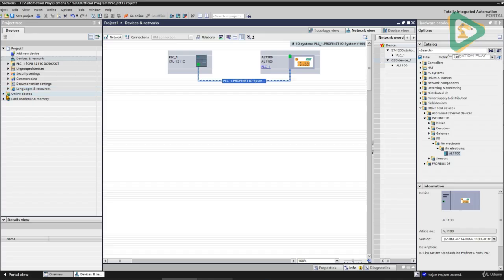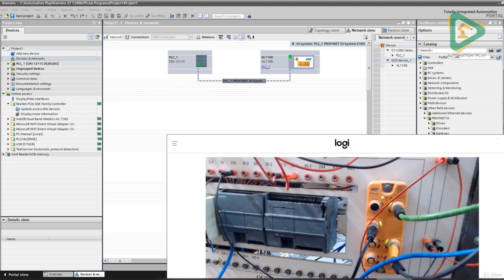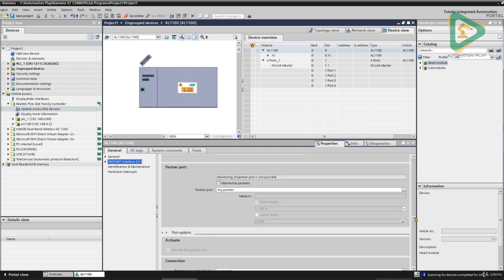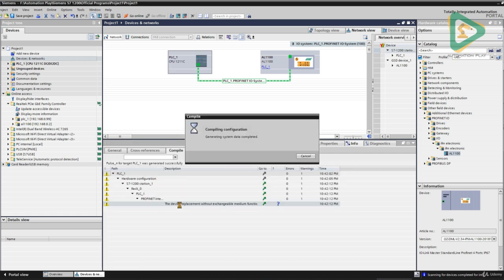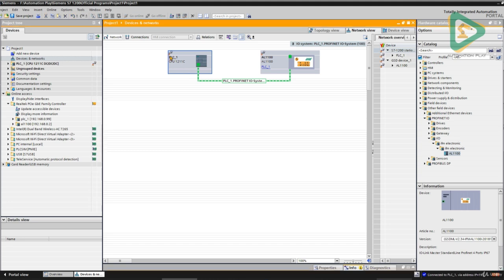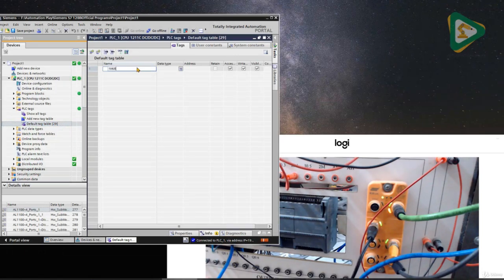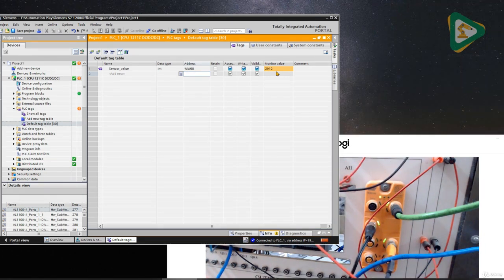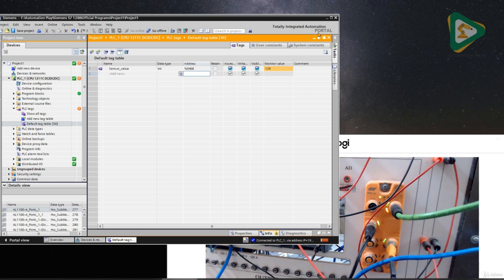How to Define I/O Ports and Read Sensor Values in Siemens S7-1200 PLC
Learn how to define input and output (I/O) ports and read sensor values in a Siemens S7-1200 PLC using TIA Portal. This beginner-friendly tutorial walks through the complete process of configuring PLC hardware, assigning addresses, connecting sensors, and monitoring real-time values.

In this video, you'll learn:
Introduction to Siemens S7-1200 PLC
Defining Digital Inputs (DI) and Digital Outputs (DO)
Configuring I/O addresses in TIA Portal
Connecting sensors to the PLC
Reading sensor values in real time
Monitoring PLC tags using Watch Table
Testing and troubleshooting I/O signals

This tutorial is ideal for:

PLC Beginners
Electrical Engineers
Automation Engineers
Industrial Maintenance Engineers
Engineering Students